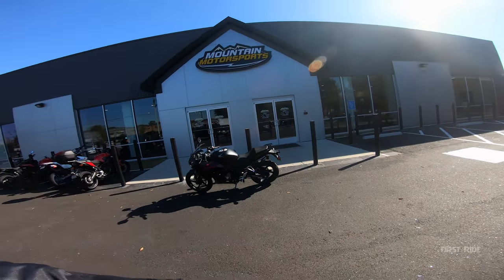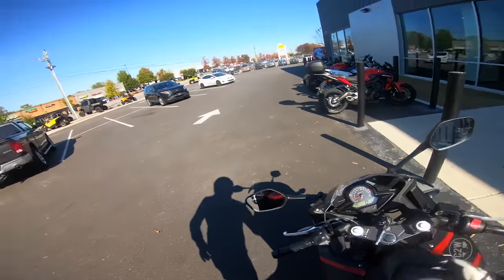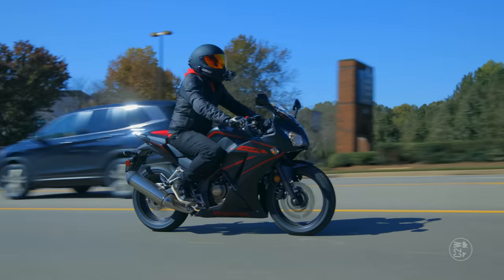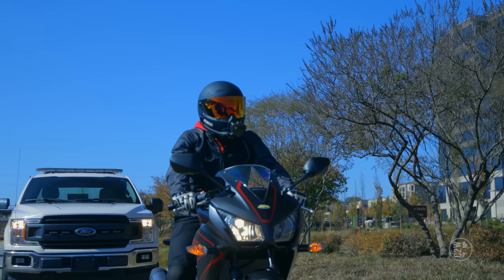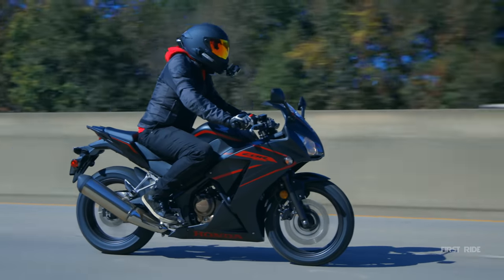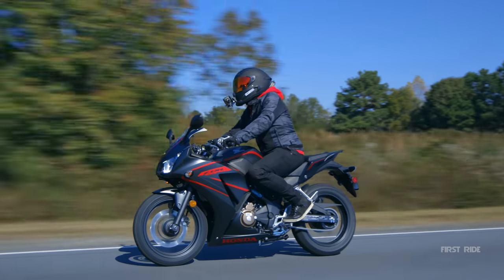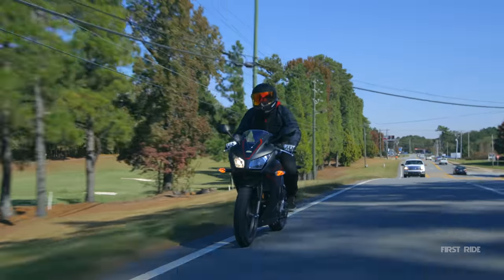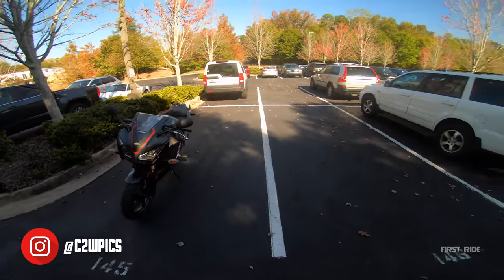2019 Honda CBR 300R | First Ride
(Save 💵💵💵 on bikes!)

Bike Provided by:
Mountain Motorsports (Roswell)